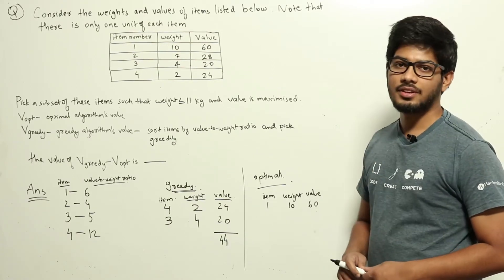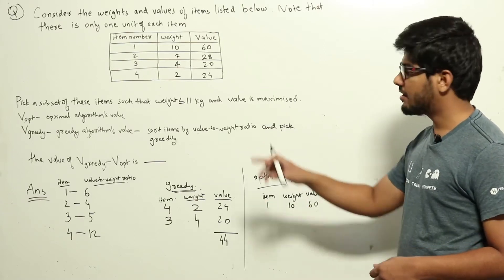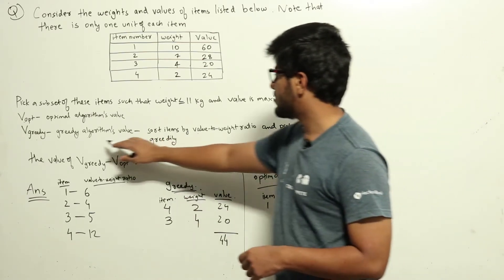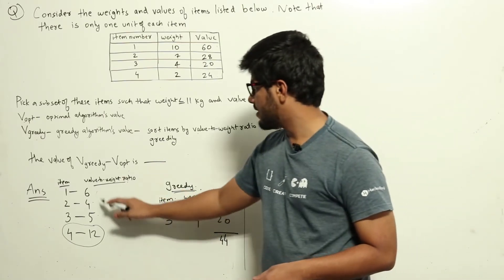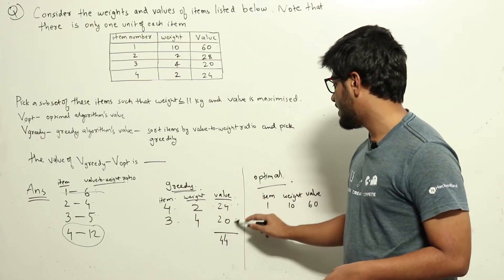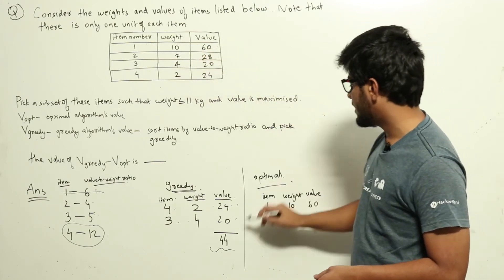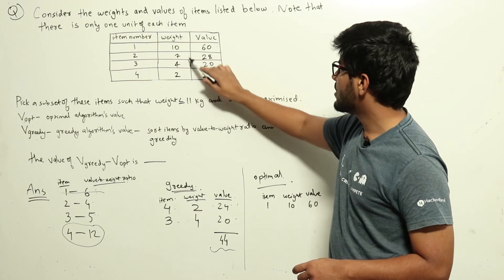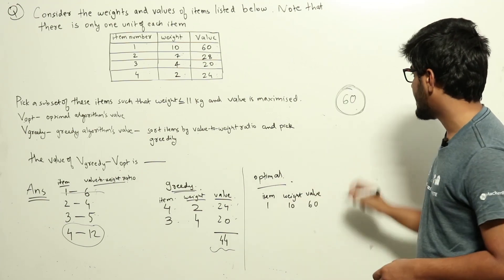Algorithms | Knapsack problem | CS GATE PYQs | GATE 2018 Solutions | Solutions Adda | Q7 | GATE 2022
GATE 2018 Q: The task is to pick a subset of these items such that their total weight is no more than 11 Kgs and their total value is maximized. Moreover, no item may be split. The total value of items picked by an optimal algorithm is denoted by Vopt. A greedy algorithm sorts the items by their value-to-weight ratios in descending order and packs them greedily, starting from the first item in the ordered list. The total value of items picked by the greedy algorithm is denoted by Vgreedy.
The value of Vopt − Vgreedy is ______ .